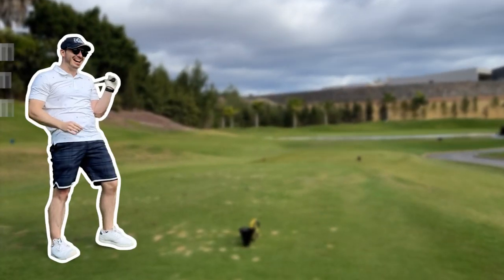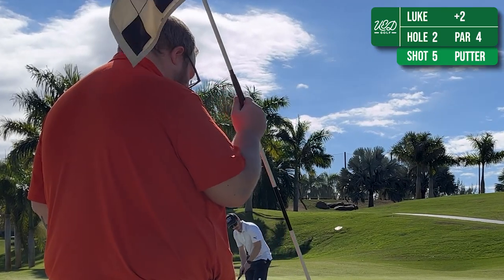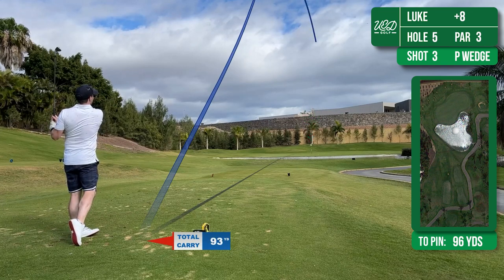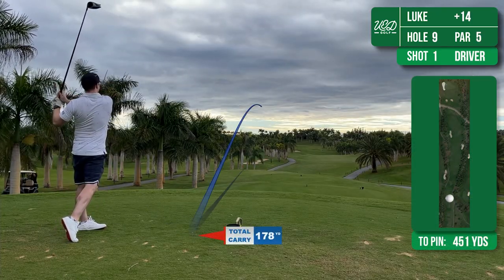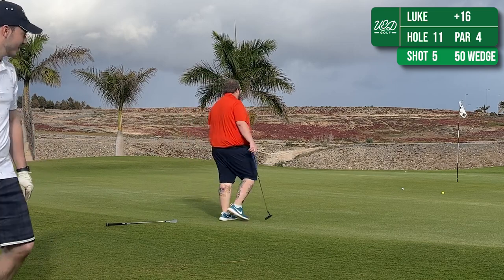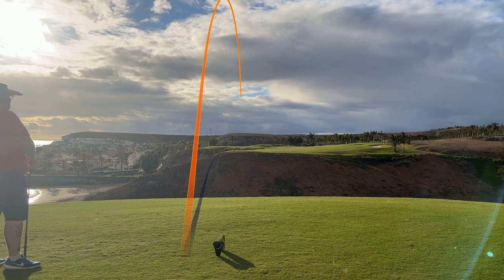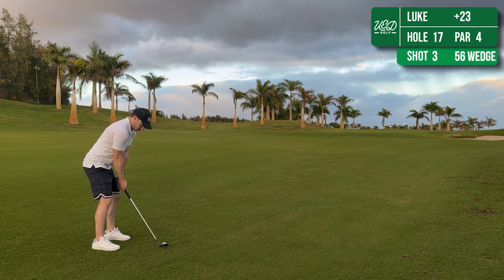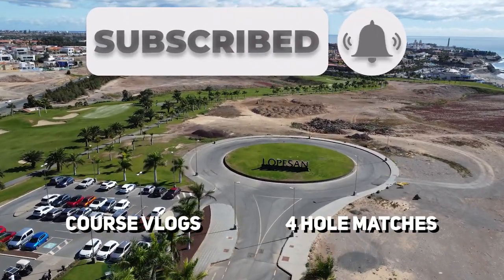15 Handicapper Plays DP WORLD TOUR Course... [Every Shot]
Every shot from my round (15 handicap) of golf at Lopesan Meloneras Golf Course in Gran Canaria.

00:00 - Intro
00:58 - Front 9
09:41 - Half Way Review
10:04 - Back 9
19:14 - Round Review